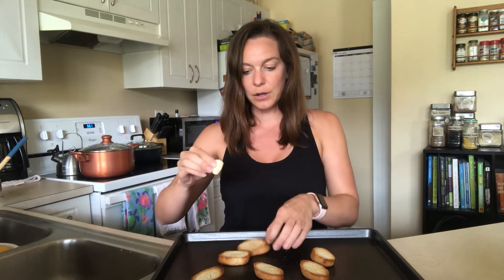Garlic Bread-No Salt, No Butter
Just get your toast and a garlic clove!